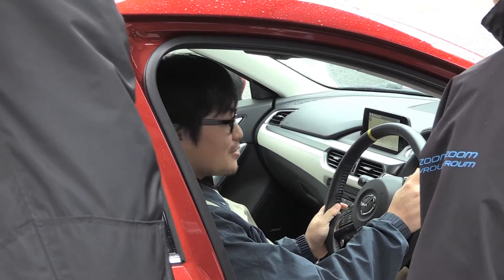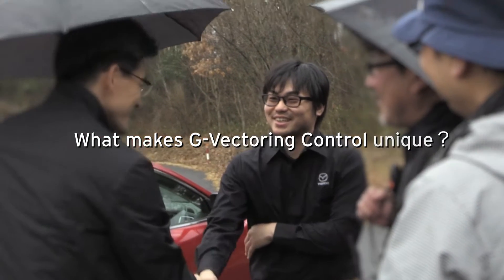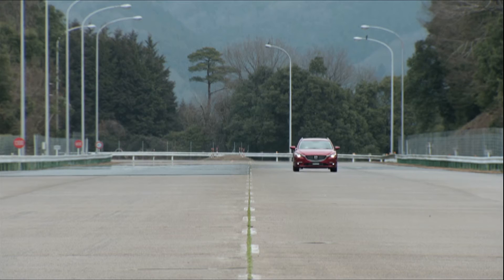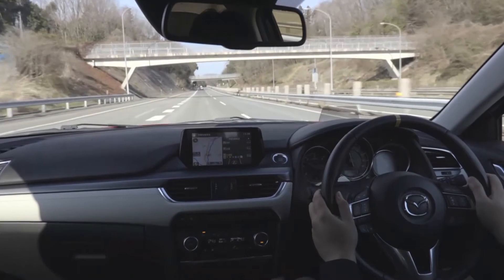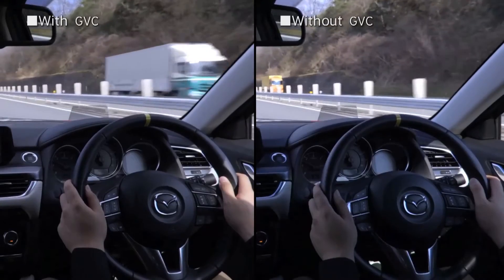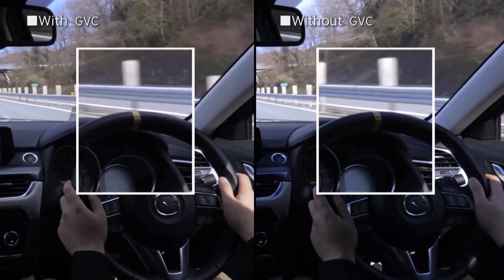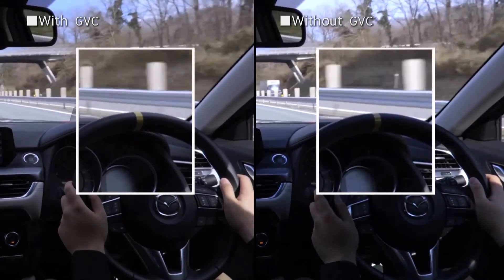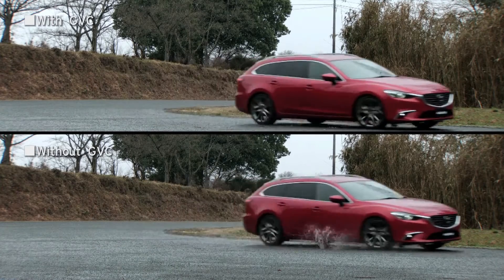Hoe werkt G-Vectoring Control? Een interview.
Hoe werkt G-Vectoring Control en wat zijn de voordelen? De ontwikkelaars van Mazda leggen het uit in dit interview. Meer weten over G-Vectoring Control? Klik dan snel door naar deze pagina